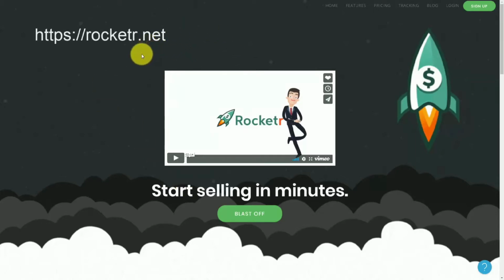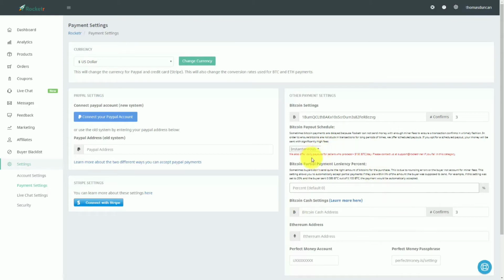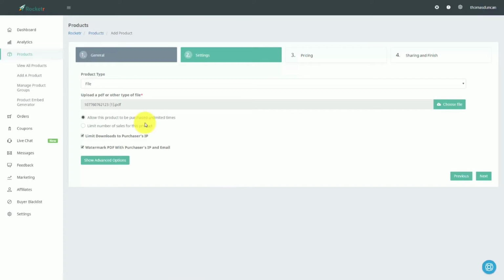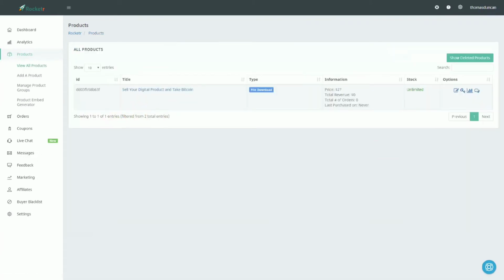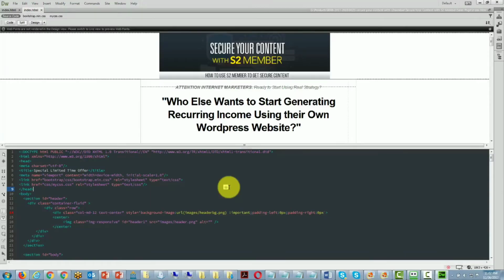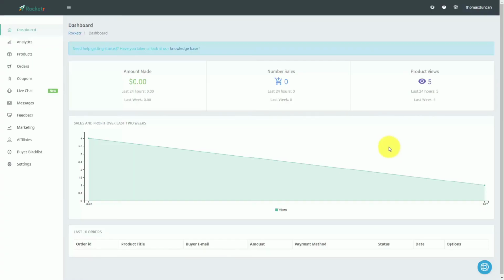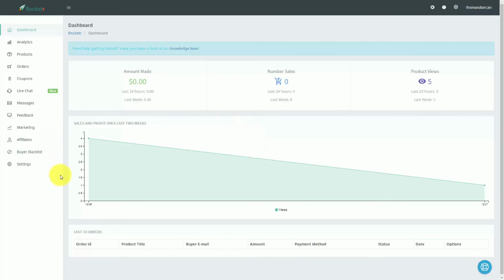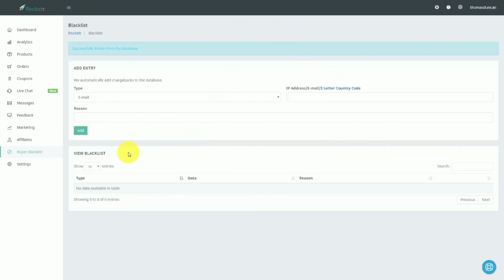Earn 1000USD in a month from buy and sell method using bitcoin 100% free course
Earn 1000USD in a month from buy ans sell method using bitcoin 100% free course